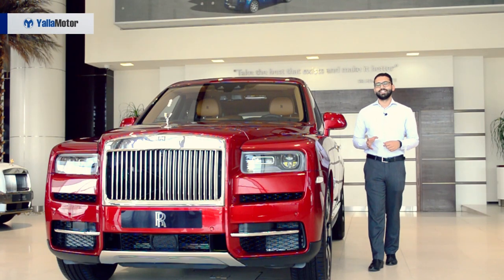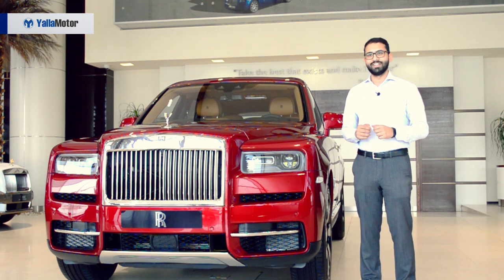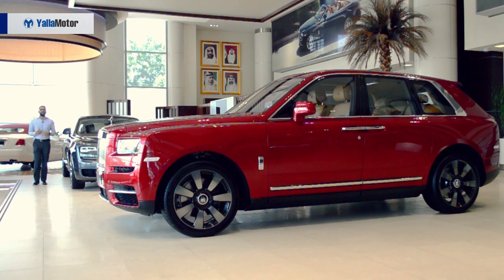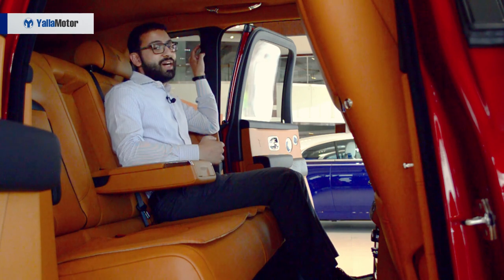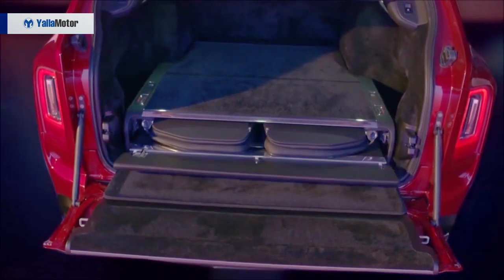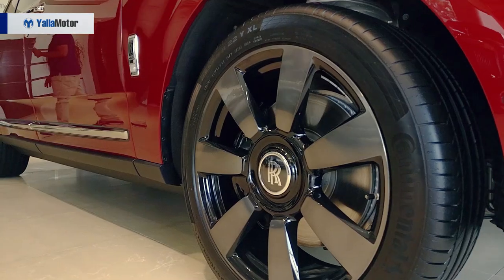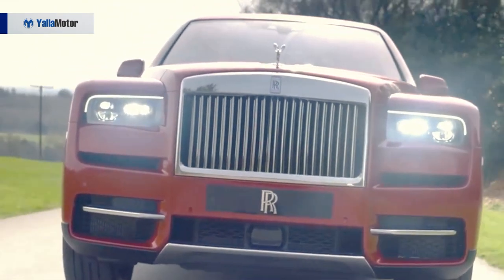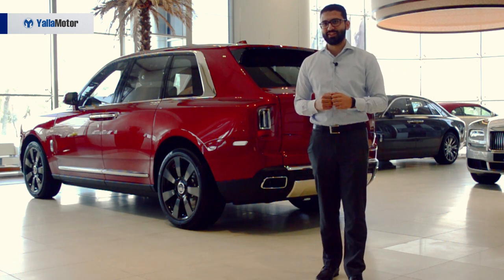Rolls Royce Cullinan 2018 Review | YallaMotor.com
The Rolls-Royce Cullinan is the product of a three-year intensive development cycle and is the luxury brand's first-ever SUV. Sitting in a class of its own (literally), the Cullinan bears a starting price of AED 1,890,000 and is undoubtedly the most luxurious, and unstated SUV on the market.

For prices, specs and features of the Rolls-Royce Cullinan, head on over

To see it undergoing testing in the unforgiving deserts of Dubai, check out

For the nitty-gritty details and to find out how the Cullinan stacks up against its rivals, check out

For used Rolls-Royce models in the UAE, head on over